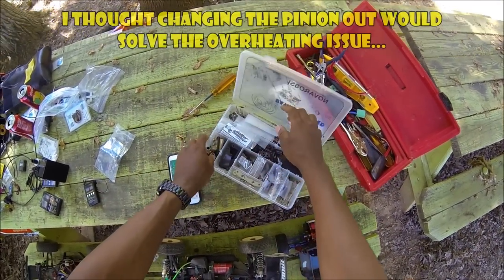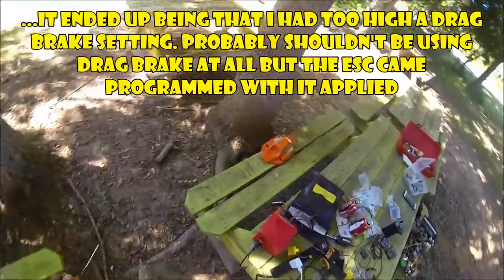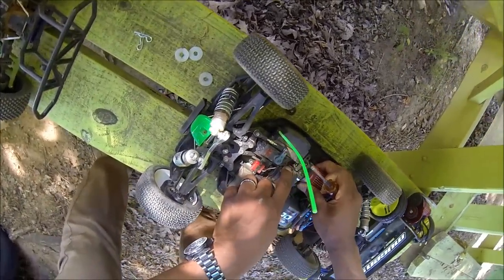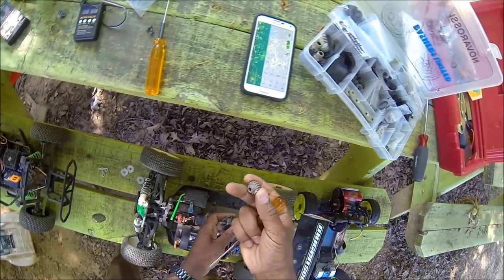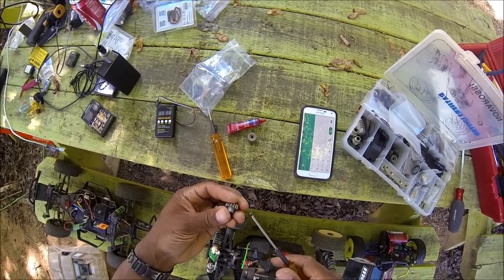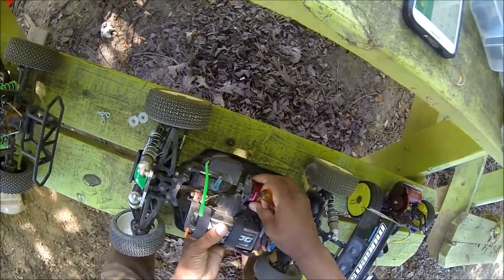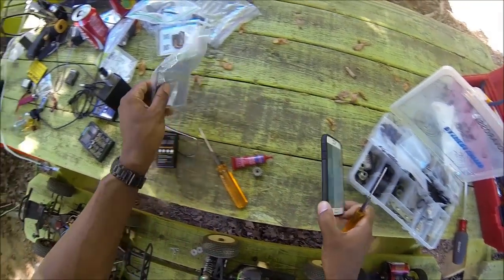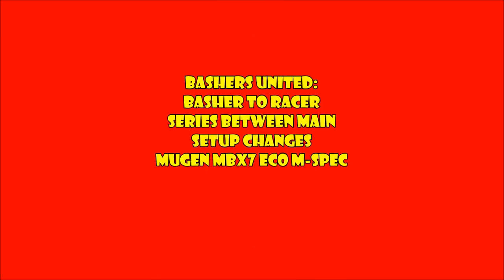BU: Basher to Racer Series Between Main Setup Changes Mugen MBX7 Eco M-Spec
This was the last race ever at Awesome RC Hobby. I did much better than before. Even lead the race for awhile. The Mugen was dialed in... mostly... I was running too high a drag brake setting which caused my car to overheat which means I ran a DNF... BOOOOOOO...

Had a great time anyway.